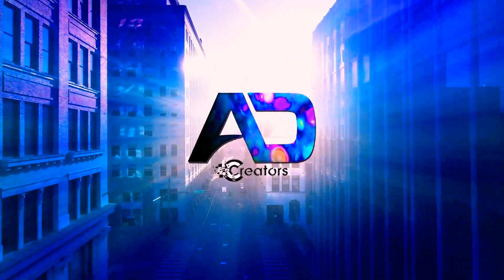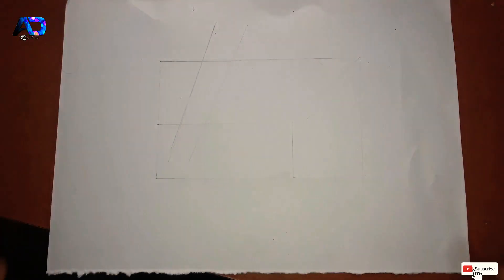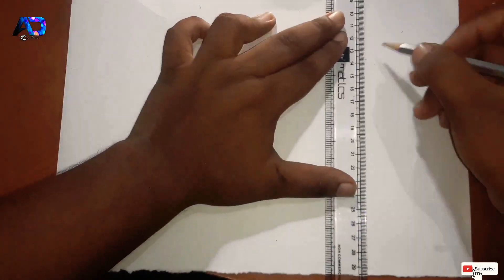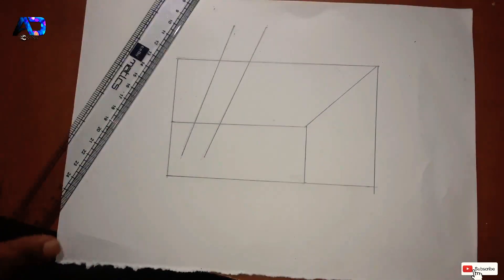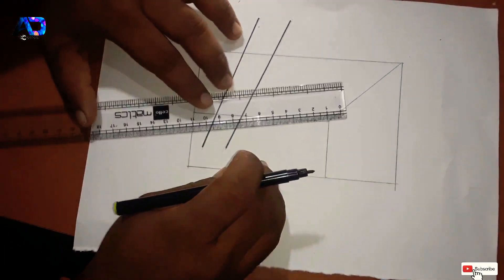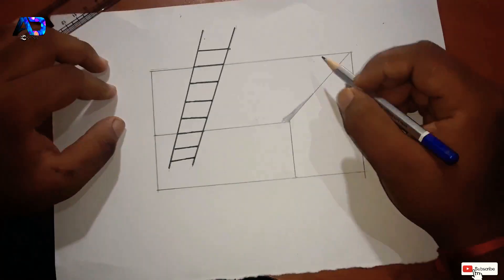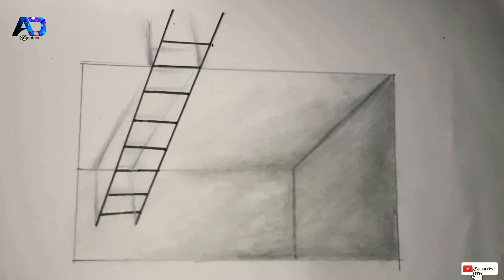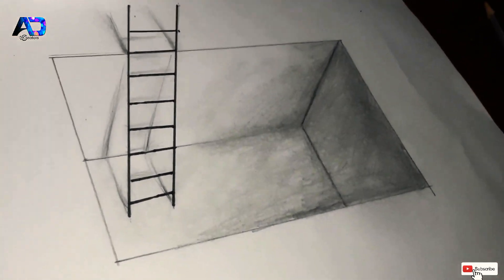നിങ്ങൾക്കും ഈസി ആയി 3D വരയ്ക്കാം !! | 3D drawing for drawing lovers and kids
This is a simple 3D drawing method for viewers and kids.